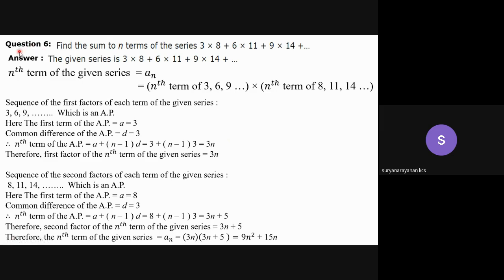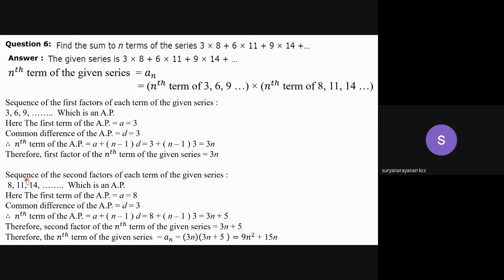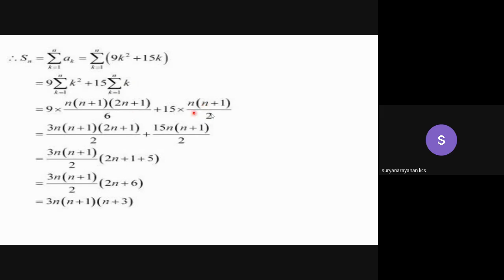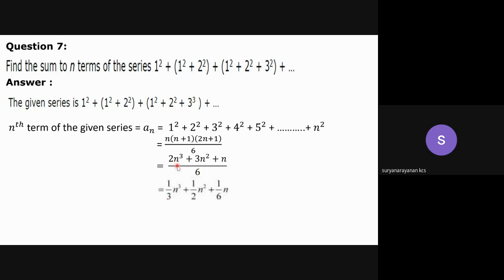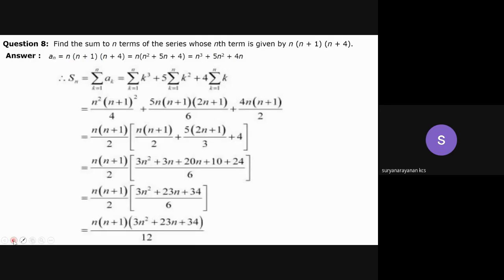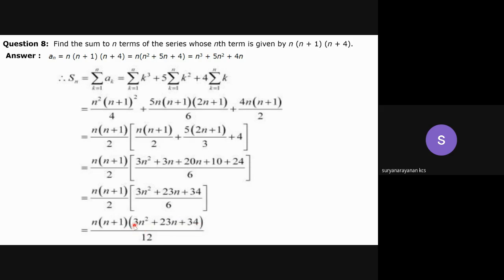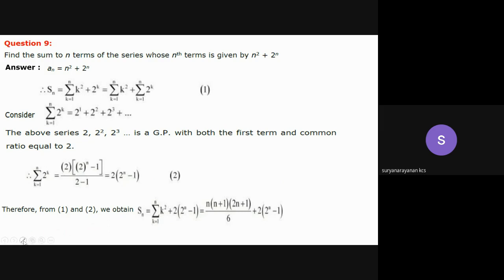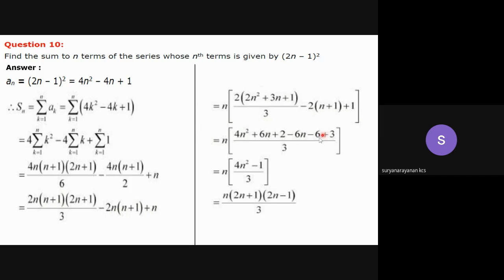11th - EX - 9.4 - Q. Nos. 6 to 10 for 26/08/2021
11th - SEQUENCE AND SERIES - EX - 9.4 - Q. Nos. 6 to 10 for 26/08/2021